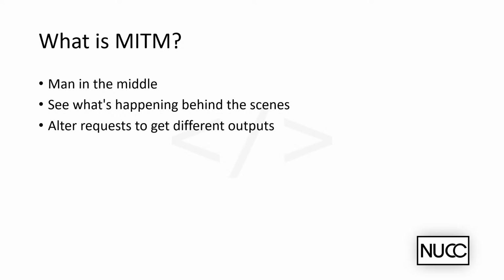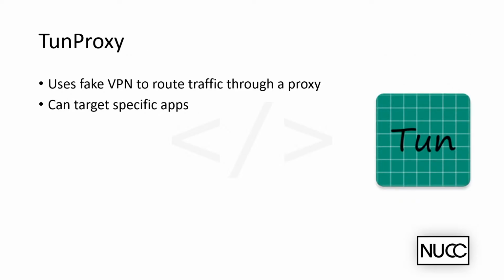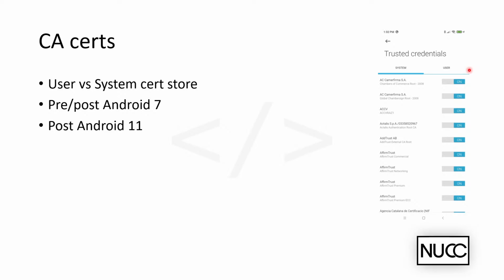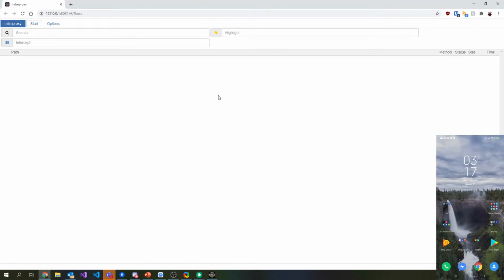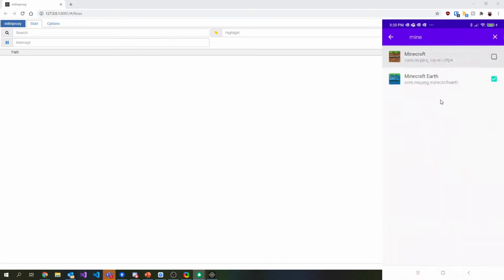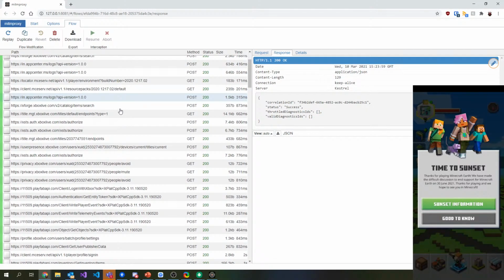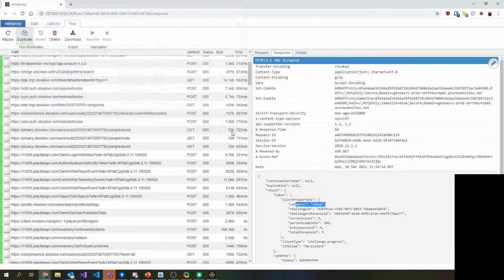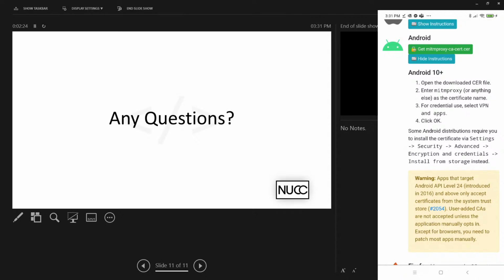[2021][Sem02 Week07] MITM on Android